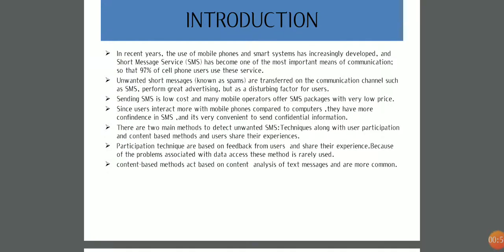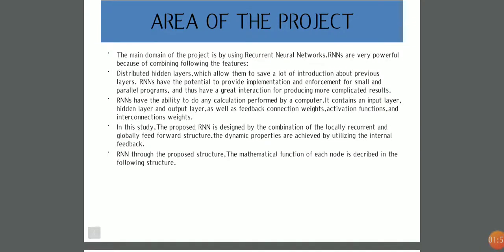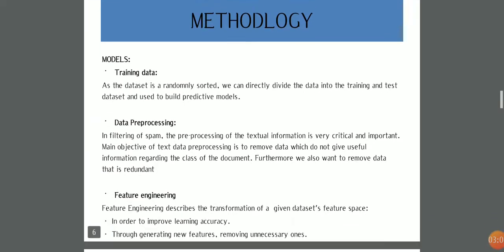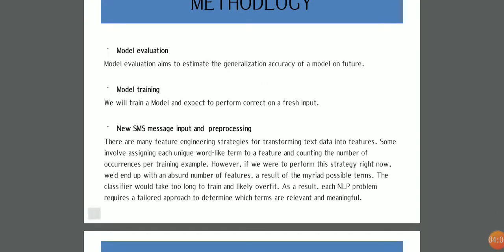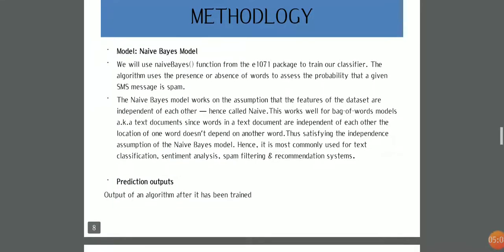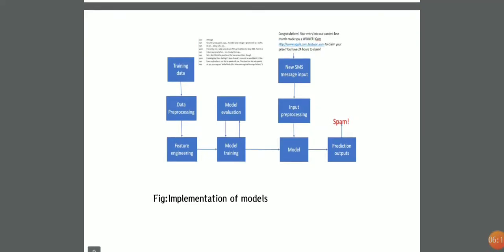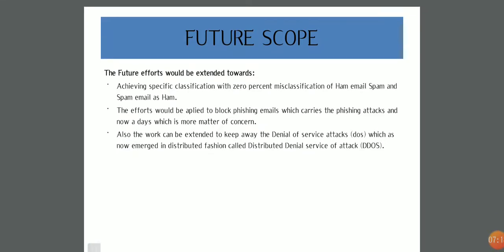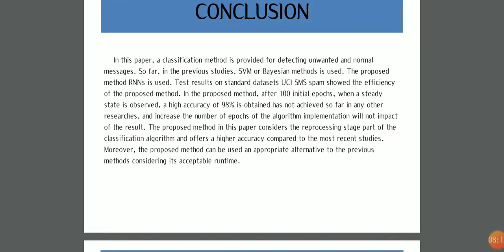Usn:3vc16cs068, Name:Rakshitha.k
Spam filtering in sms by using Recurrent neural networks